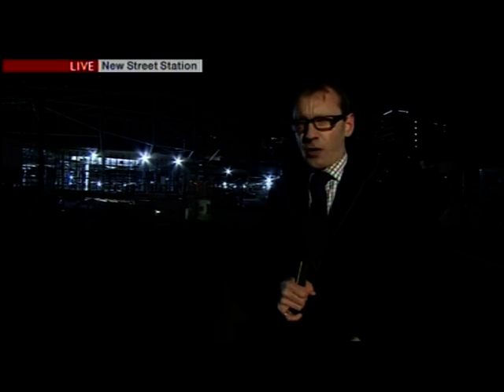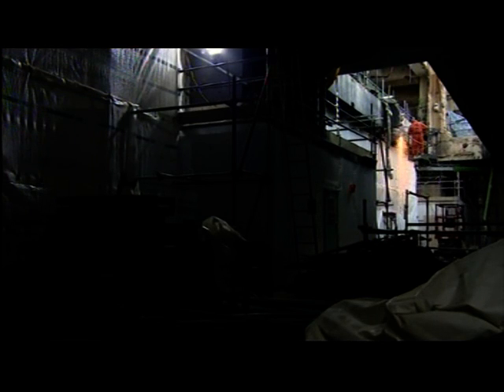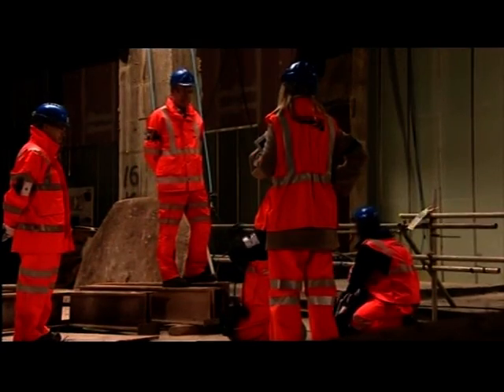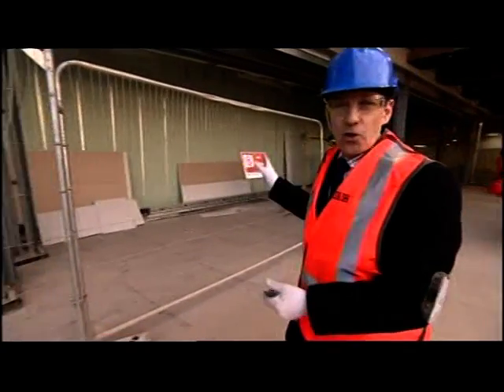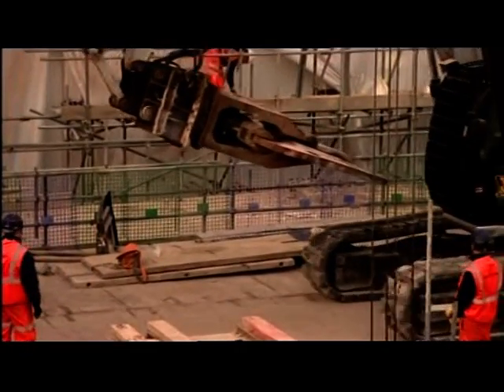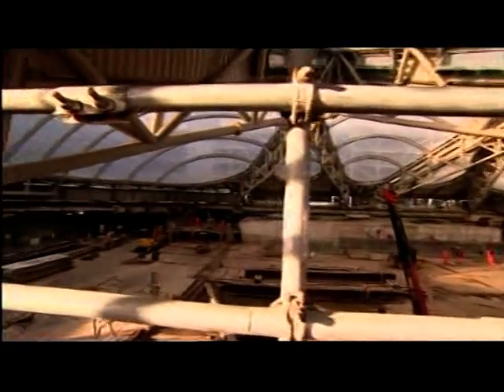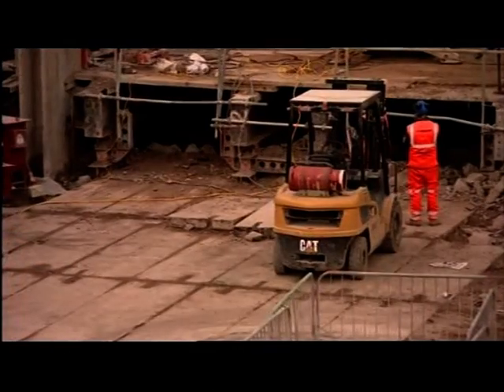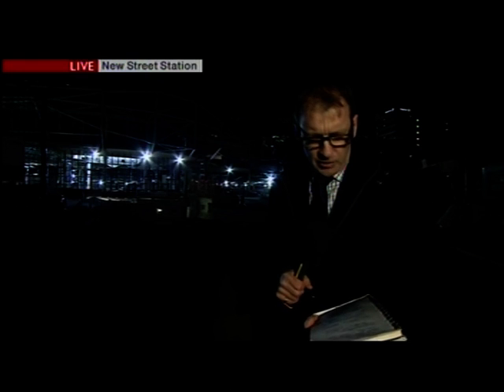Birmingham: New Street Station's upgrade platforms delayed until October 2016 (Nov 2014) #1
This piece first broadcast on 2 Dec 2014. Televised on UK's regional television BBC One - West Midlands. Programme (Program) - Midlands Today.